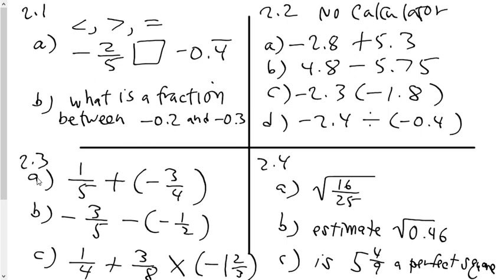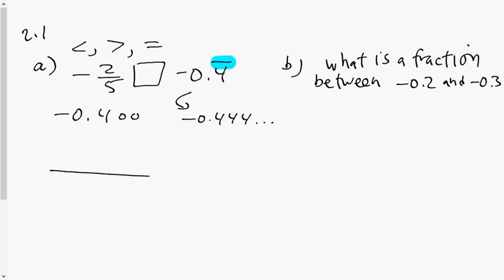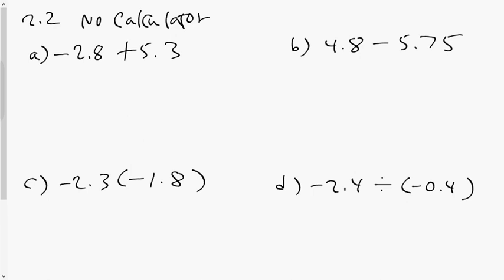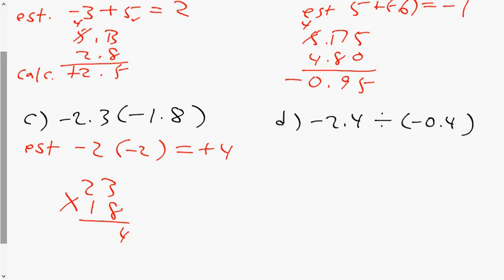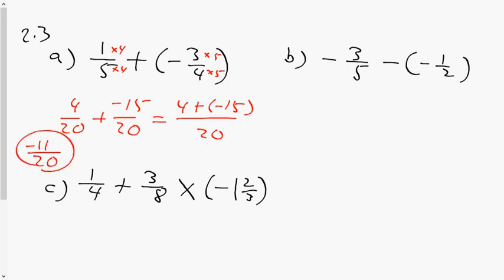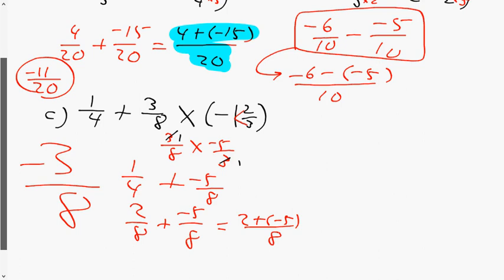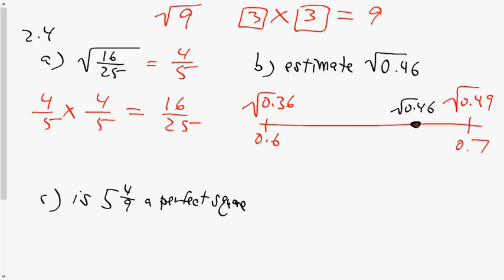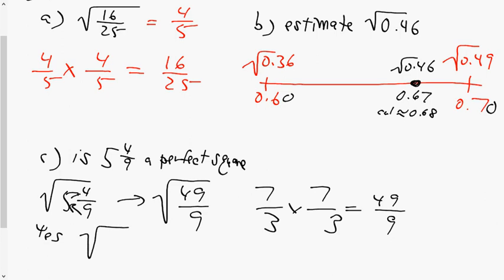4fer Warmup October 17th Chapter 2 1 to 2 4